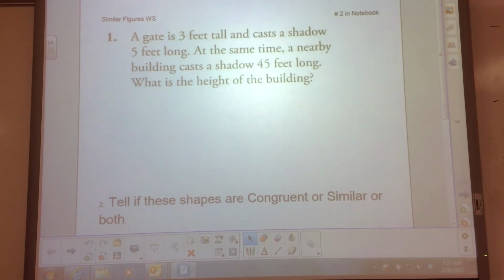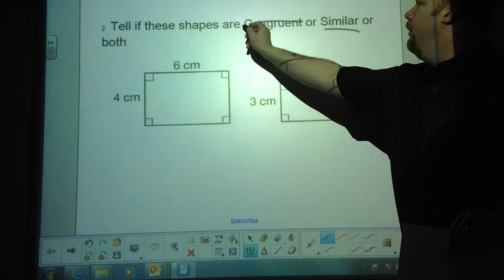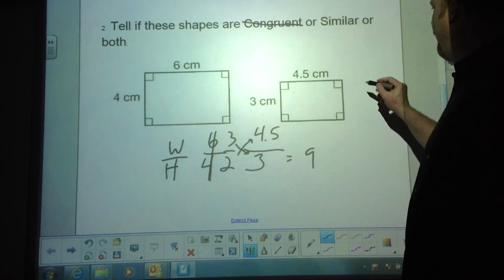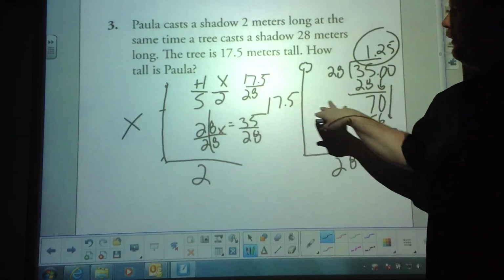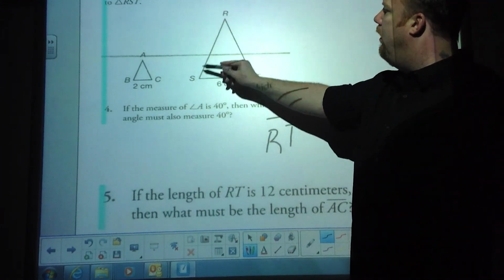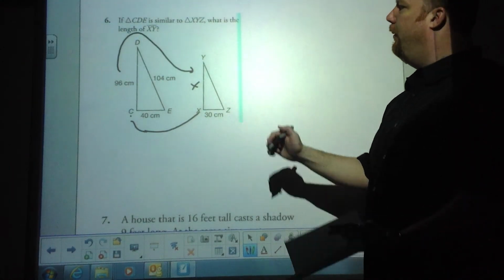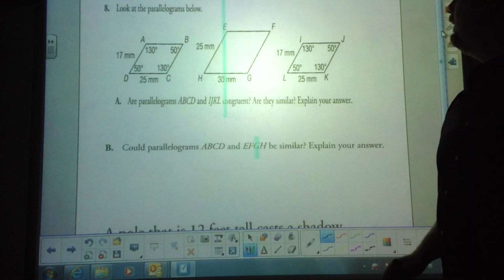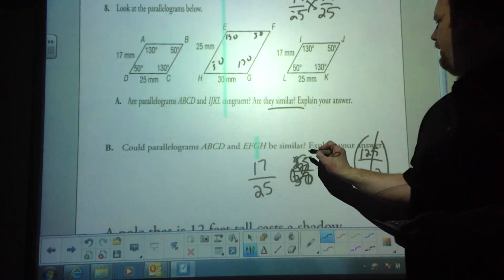27. CB 19 Similar Figures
27. CB 19 Similar Figures